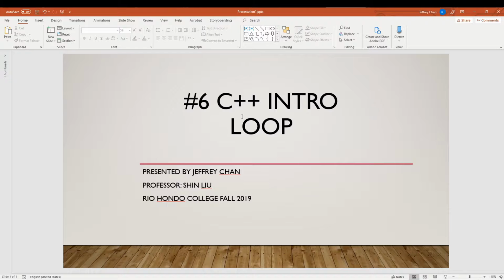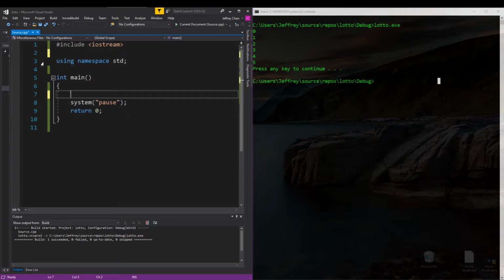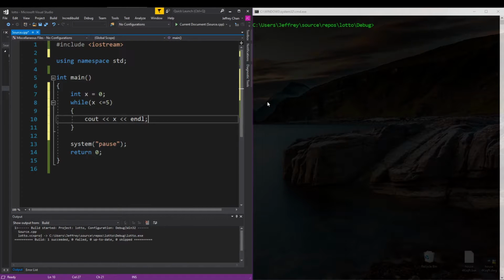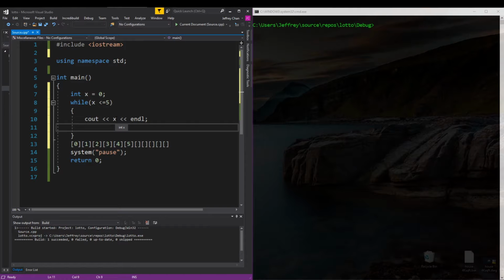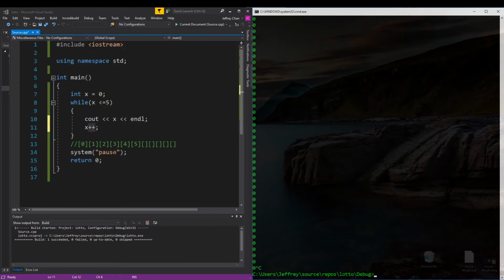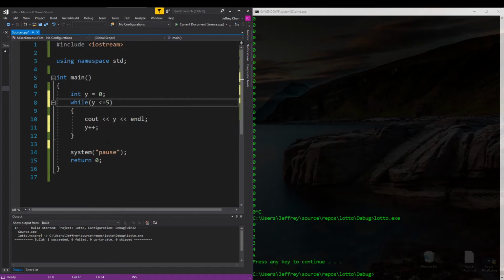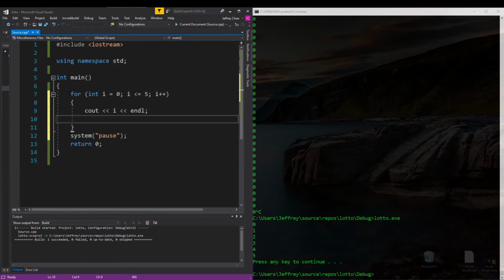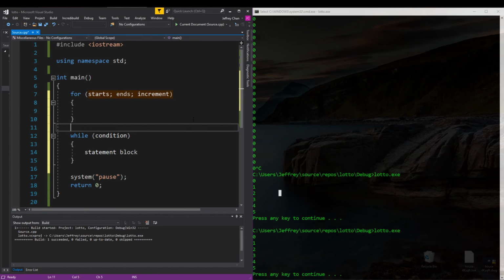#6 for and while loop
Rio Hondo College CIT 125 C++ programming class
Professor:  Dr. Shin Liu
Student:  Jeffrey Chan
Tutoring video :  for and while loop